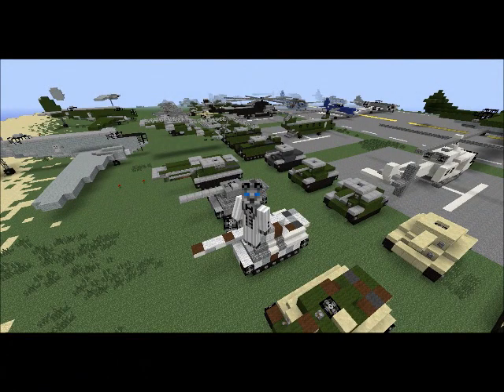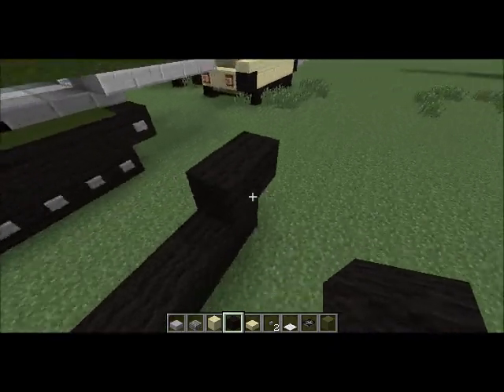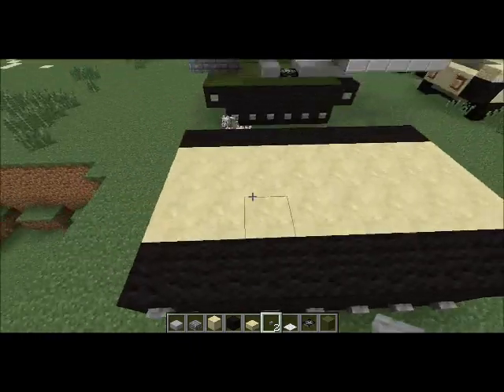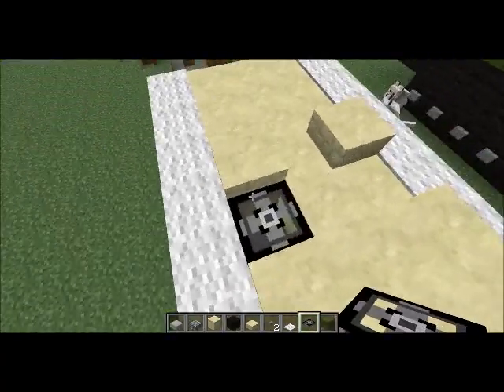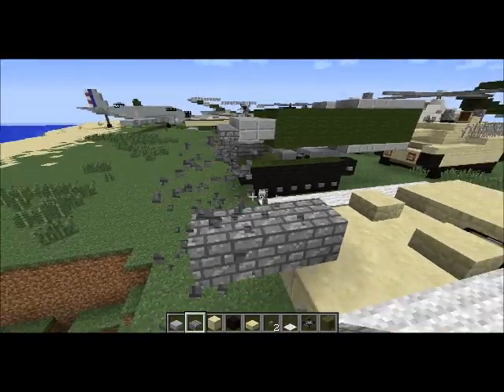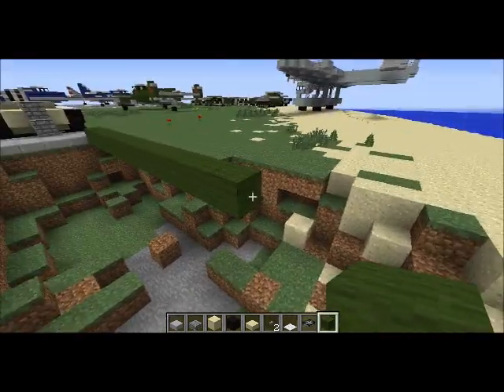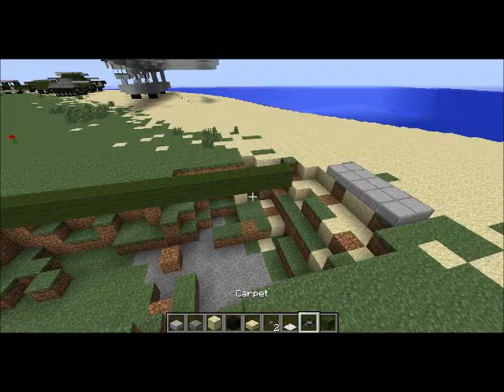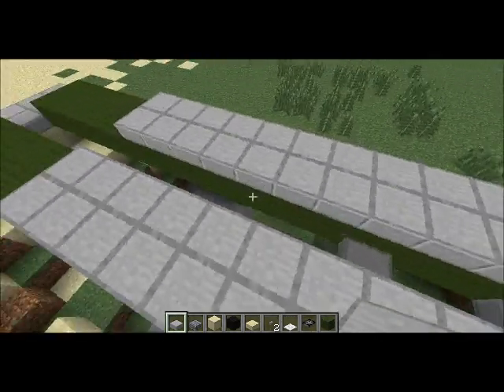Minecraft Tutorial: M-60A1 AVLB!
An awesome minecraft tutorial of the M-60 A1 Patton Tank, Armored-Vehicle-Launched-Bridge.
Drop tutorial requests in the comments and a "like" if you enjoyed!